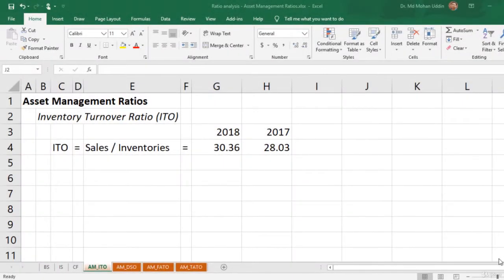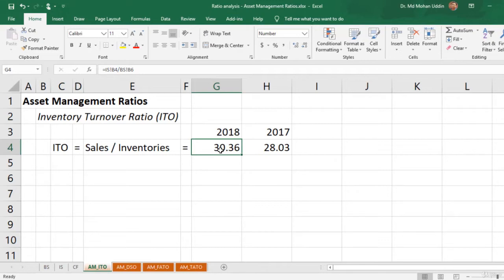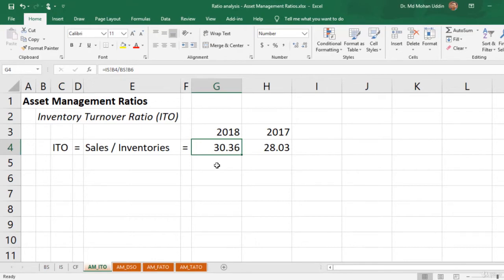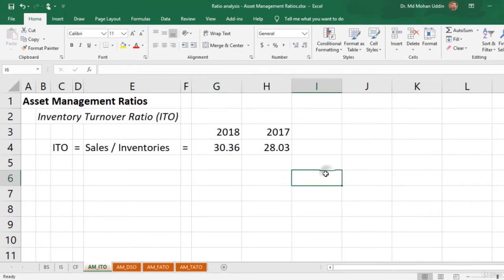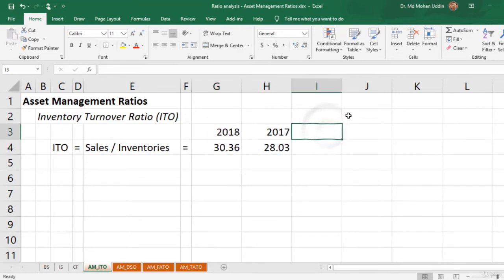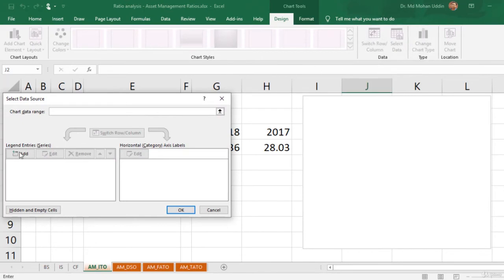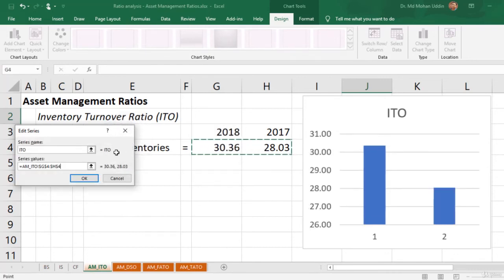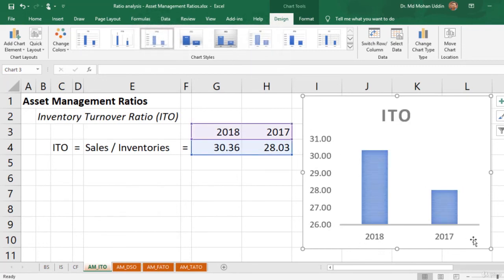Interpretation of Inventory Turnover Ratio using Excel Chart | PART 03 | IVA Works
This video explains how to calculate Inventory Turnover and discusses why it is an important measure of a firm's performance.